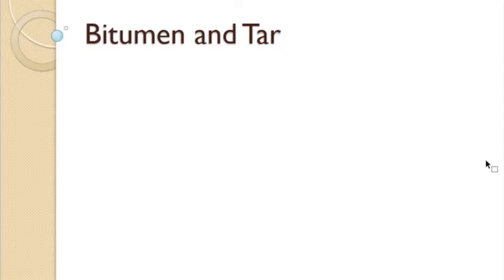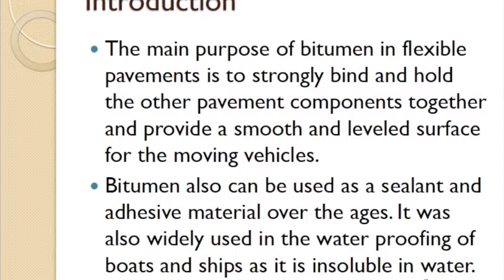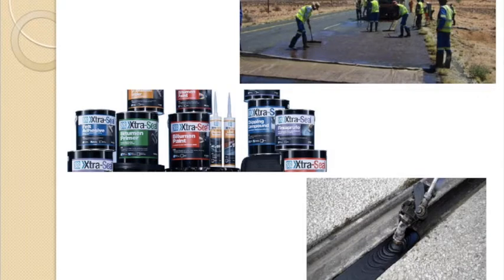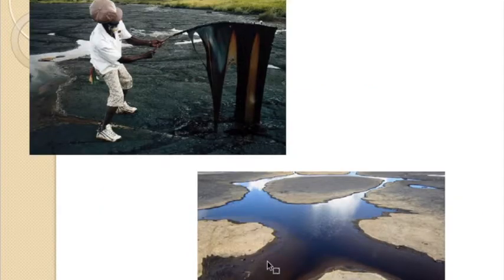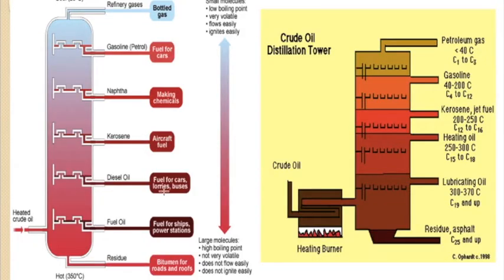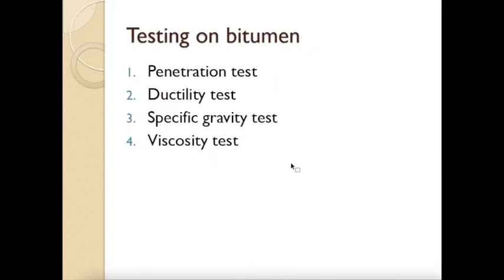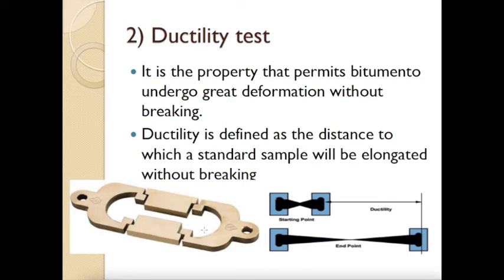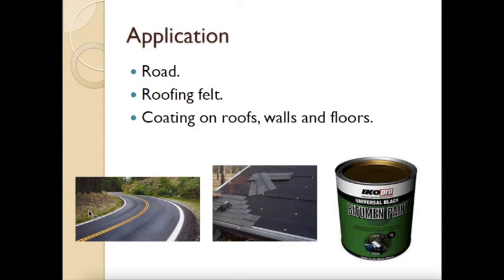WEEK 13 BITUMEN AND TAR